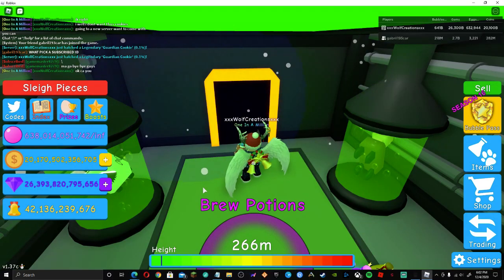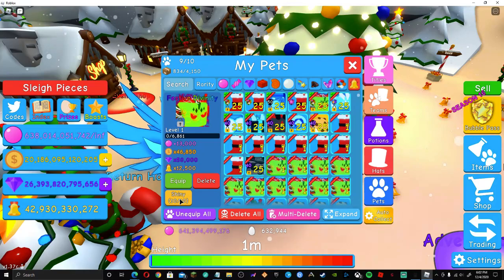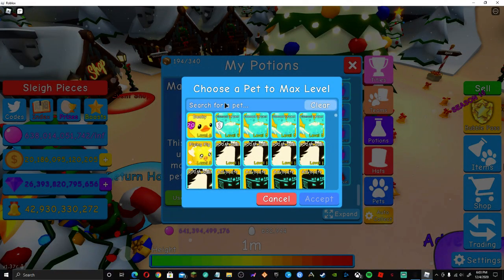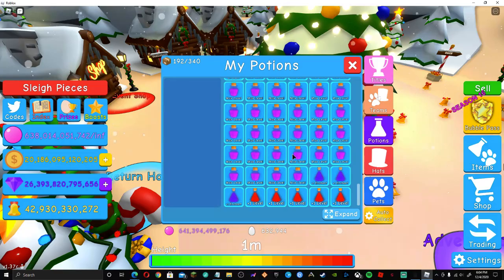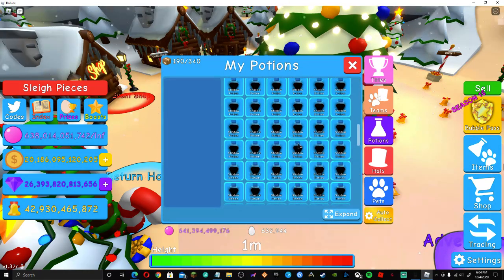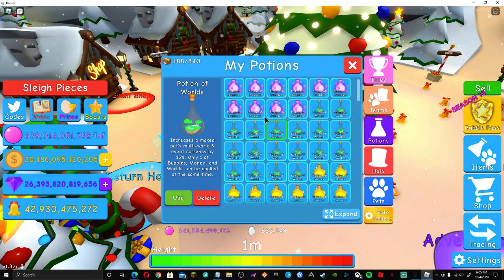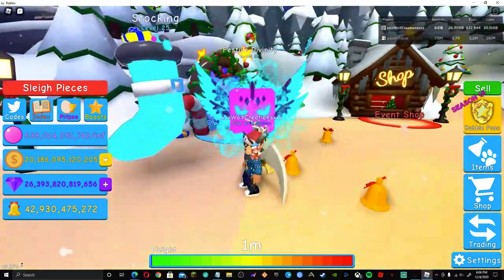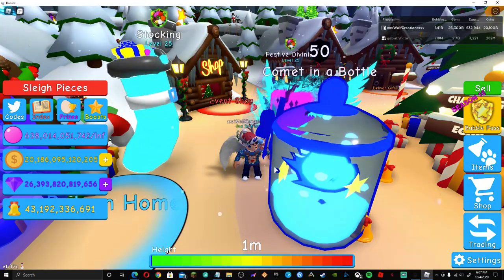🎄⛄ROBLOX BUBBLE GUM SIMULATOR(🎄⛄CHRISTMAS🎄⛄)maxed shiny stocking/Festive Divinity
🎄⛄ROBLOX BUBBLE GUM SIMULATOR(🎄⛄CHRISTMAS🎄⛄)

sure to sub and comment and like and trun on post notifications

1000 likes and another.

### discord is wolf_creations#4379 add me!

come donate to help me get better gear and equipment -- Watch live